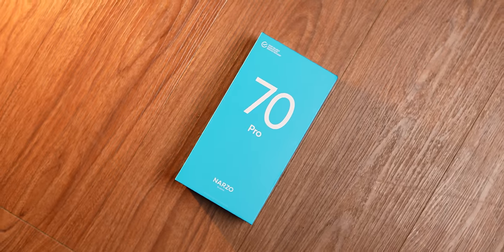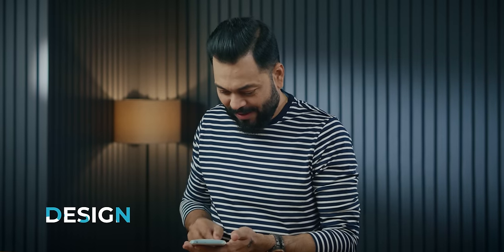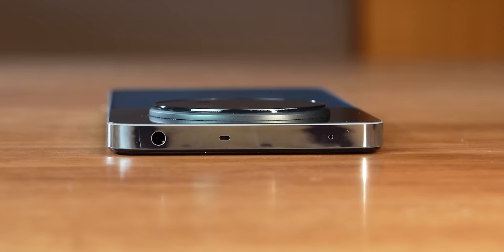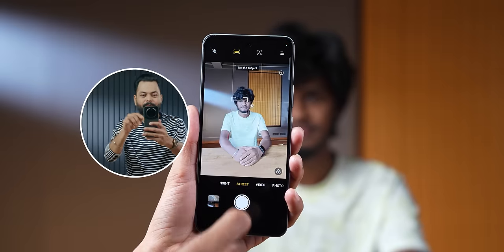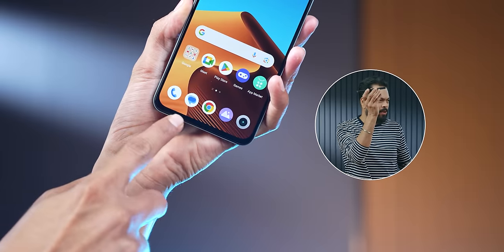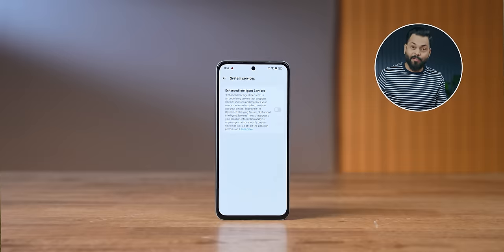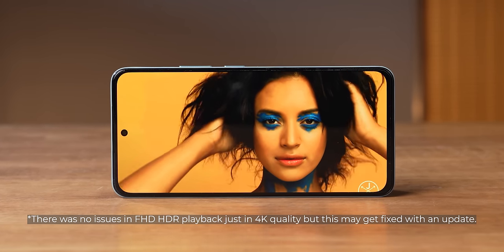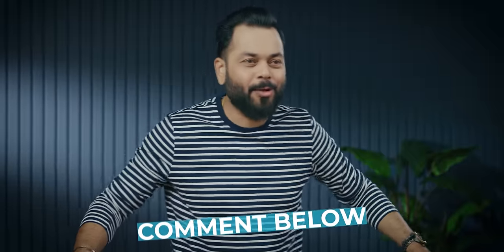realme Narzo 70 Pro Unboxing & First Impressions ⚡ IMX890 OIS 📷, Dimensity 7050 & More @₹18,999*!?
Doston aaj ke video me hum unbox kar rahe hain realme Narzo 70 Pro. Ye smartphone aata hain MediaTek Dimensity 7050, 120Hz AMOLED Screen, 50MP OIS Triple Camera ke sath to aap ye video ant tak dekhiye aur video ko like and share karna na bhoole.

realme Narzo 70 Pro Price :
8/128GB: ₹18,999
8/256GB: ₹21,999

Offers :
₹1000 discount on 128GB & ₹2000 discount on 256GB + Free realme Buds T300 worth ₹2,299.

Video Highlights
00:00 Introduction
00:41 realme NARZO 70 Pro Unboxing
01:40 realme NARZO 70 Pro Design
02:09 realme NARZO 70 Pro Weight
02:42 realme NARZO 70 Pro Build Quality
03:14 realme NARZO 70 Pro Ports & Buttons
03:48 realme NARZO 70 Pro Camera
05:32 realme NARZO 70 Pro Display
06:06 realme NARZO 70 Pro Performance
07:24 realme NARZO 70 Pro OS & UI
08:55 realme NARZO 70 Pro Multimedia
09:50 realme NARZO 70 Pro Sensors
09:55 realme NARZO 70 Pro Connectivity